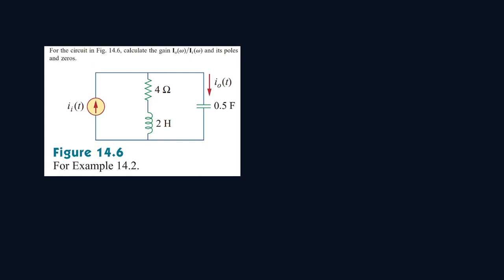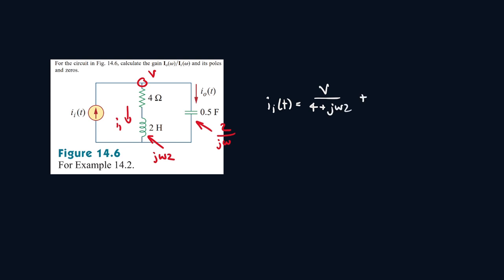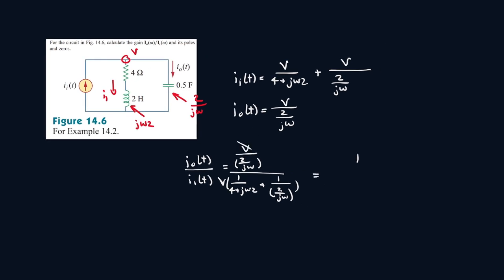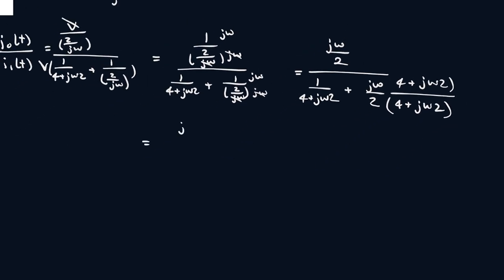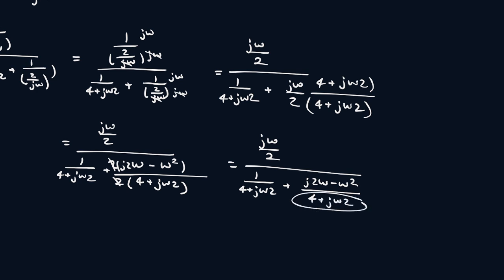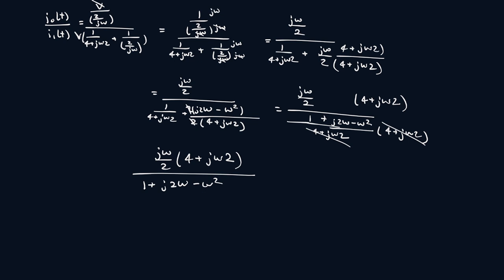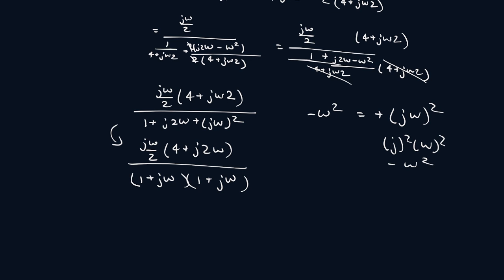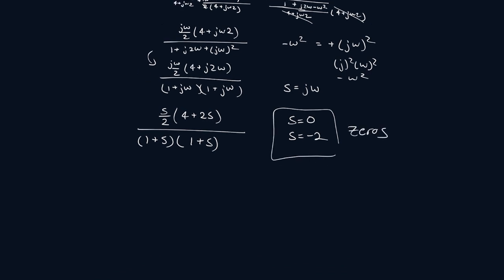Example 14.2 | Fig. 14.6, calculate the gain Io(w)/Ii(w) & its poles & zeros time | FEC 4th Edition